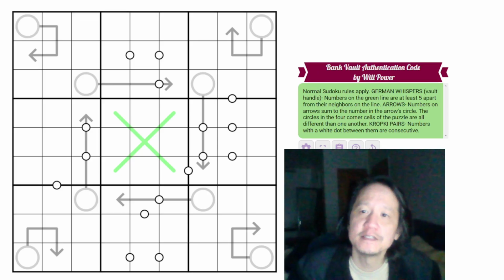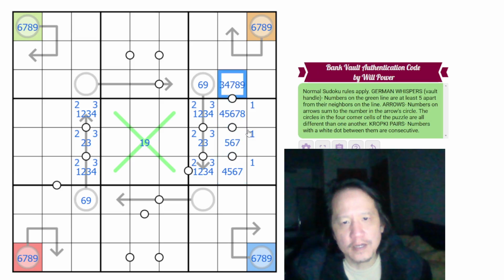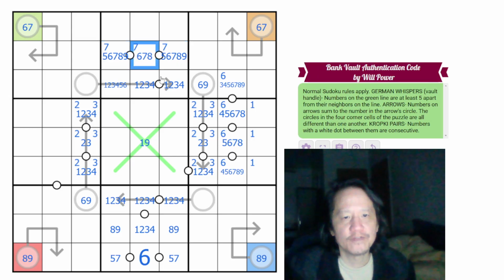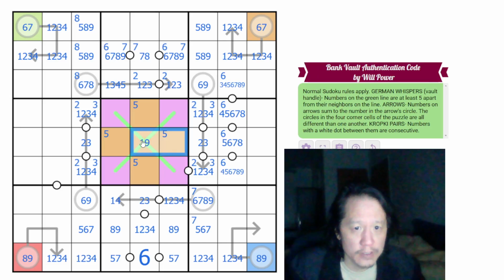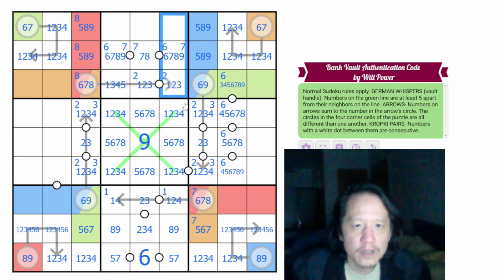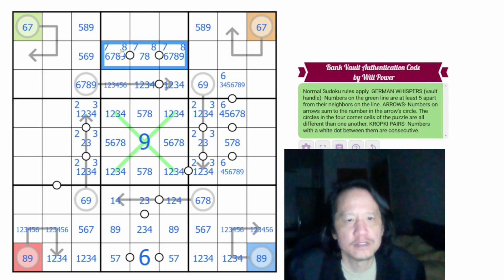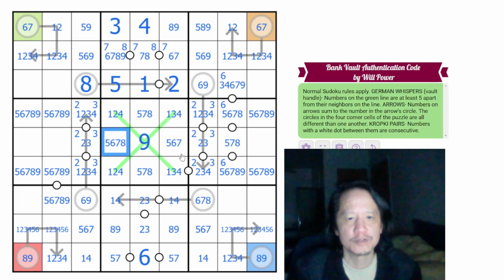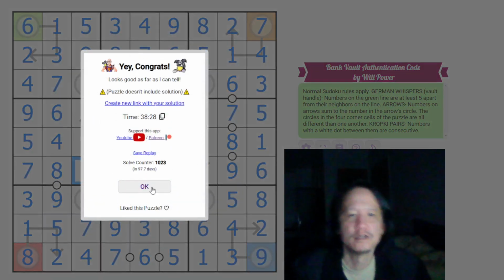Can We Crack the Bank Vault Authentication Code in This Easy Variant Sudoku?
Play along with Bank Vault Authentication Code by Will Power